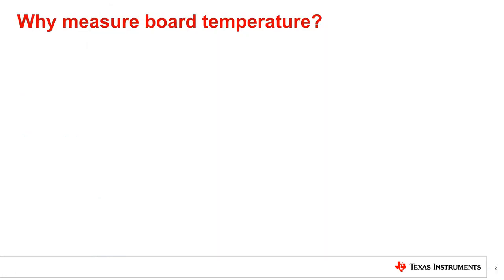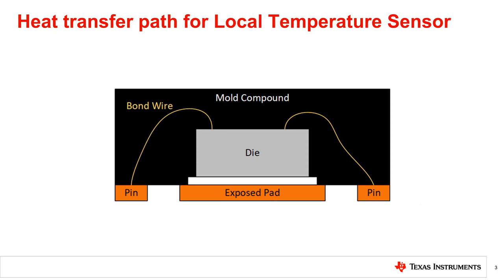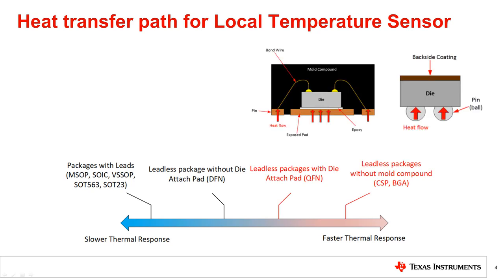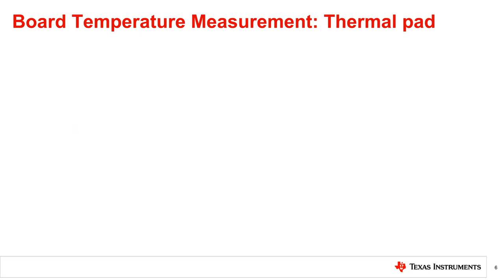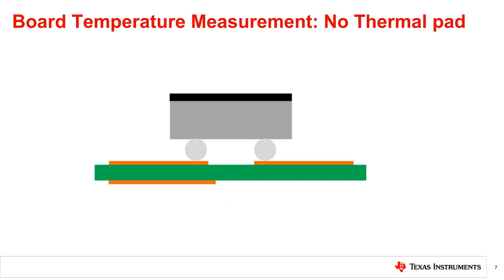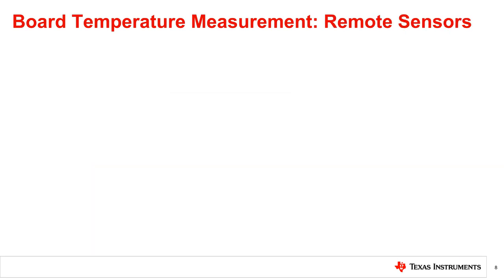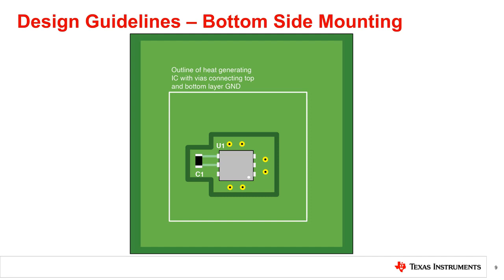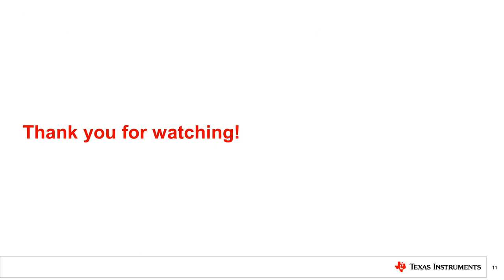How to monitor board temperature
This section of the TI Precision Labs - Temperature sensors series explains how to monitor board temperature using temperature sensors. This video also discusses the needs, challenges and techniques to implement board temperature monitoring schemes.
Ask questions and interact with the authors in the TI Precision Labs – Temperature sensor forum on E2E™.
View temperature sensor ICs.